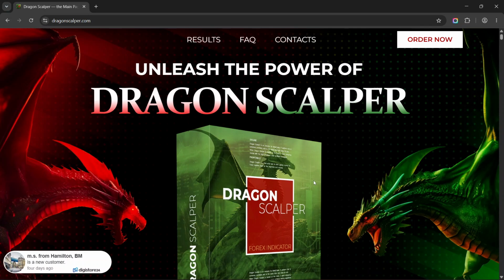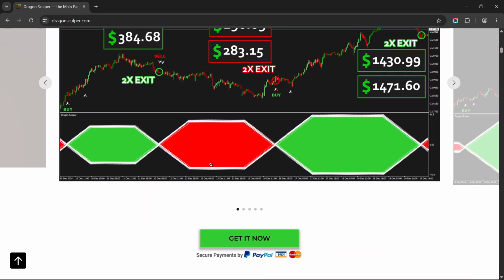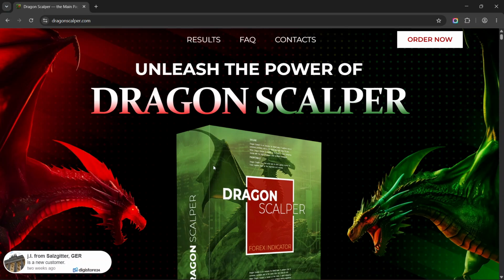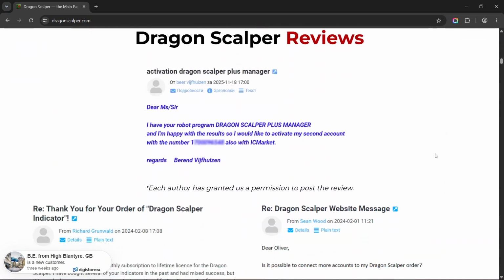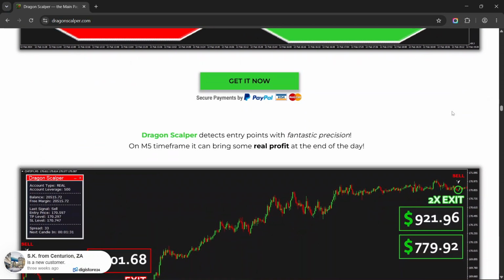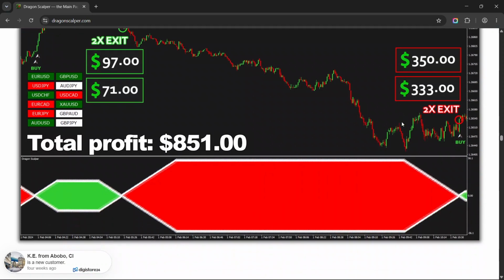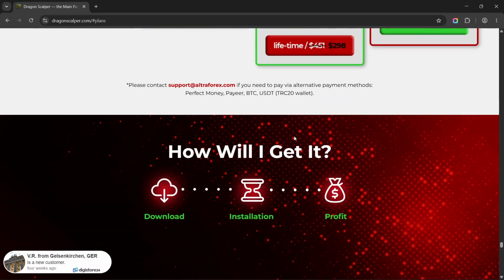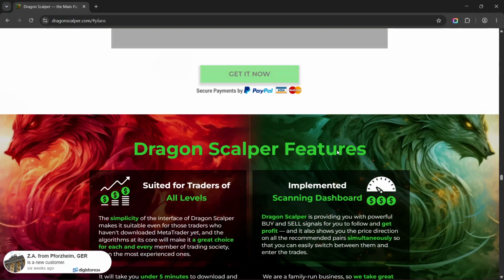Dragon Scalper MT4 & MT5 Review - Trend Scalping Signals Truth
In this Dragon Scalper MT4 and MT5 review, we break down the popular trend-scalping signal system with its multi-pair dashboard and Extra Signals feature.

The sales page shows 90% accuracy claims, 5% max daily drawdown, and large short-term profit screenshots, but there are no verified long-term backtests or public live results provided. Profit and drawdown figures can differ depending on market conditions and the position size or risk settings a trader uses.